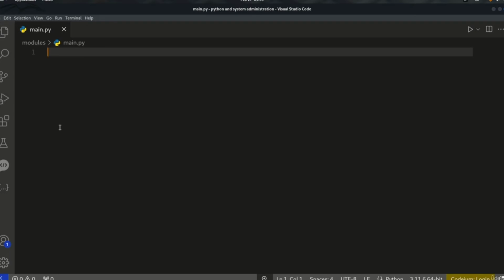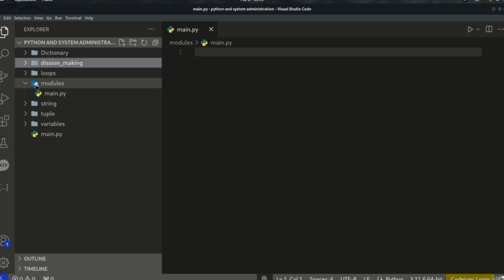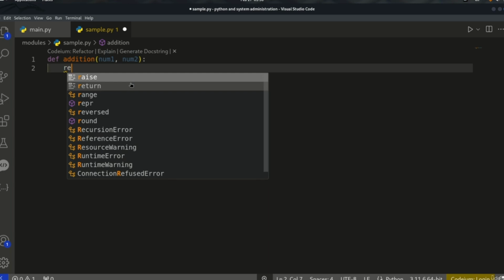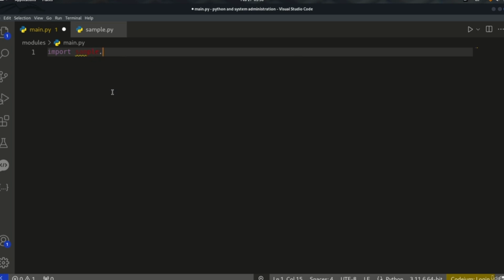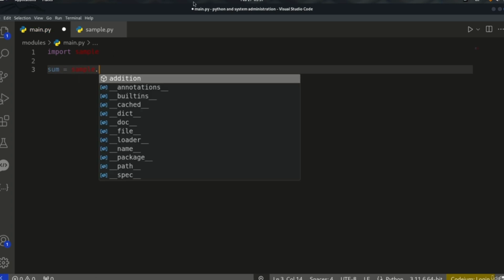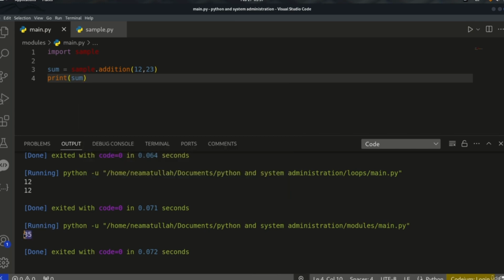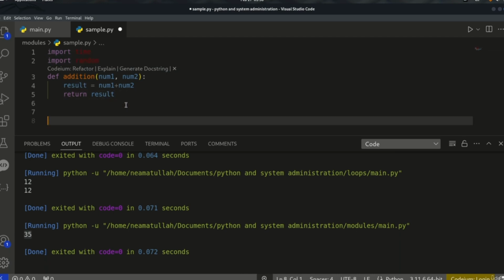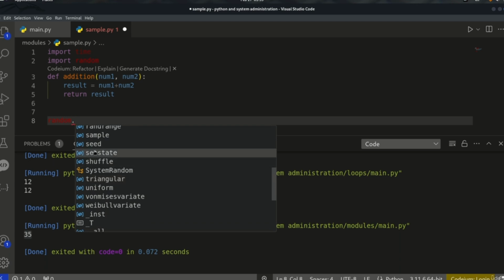#40 Python Modules Explained in 5 Minutes! 🚀 (Beginner Guide)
👉 Python modules explained for beginners. Learn how to use modules in Python easily.
Learn Python Modules in this beginner-friendly tutorial 🚀
In this video, you will understand what Python modules are and how to use them easily in your programs. This is a very important concept for anyone learning Python programming, Data Science, or Machine Learning.
📌 In this video you will learn:
✔ Why modules are used
✔ How to import modules
✔ Examples of Python modules
✔ Beginner-friendly explanation
This tutorial is perfect for beginners who want to learn Python step by step.
Start your coding journey today and master Python modules 💻🔥